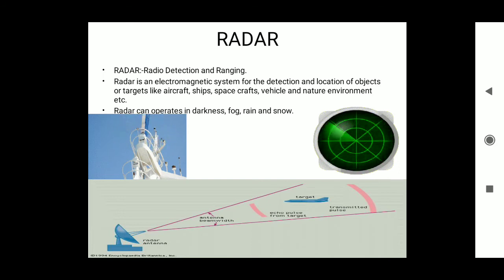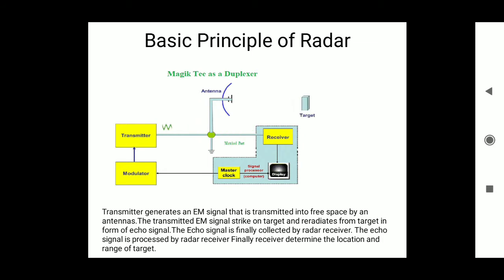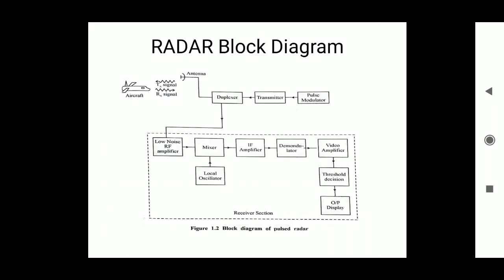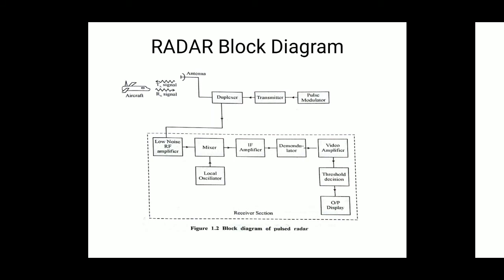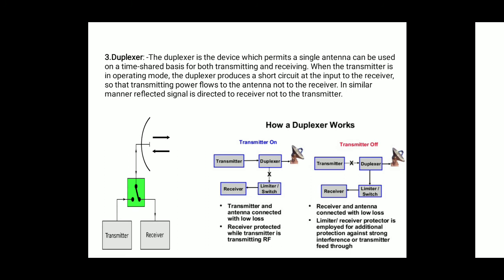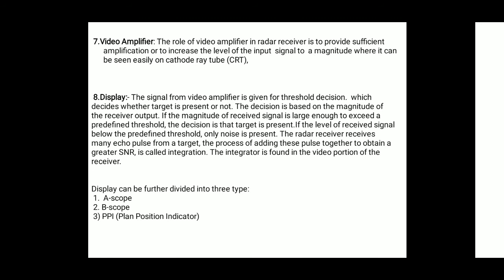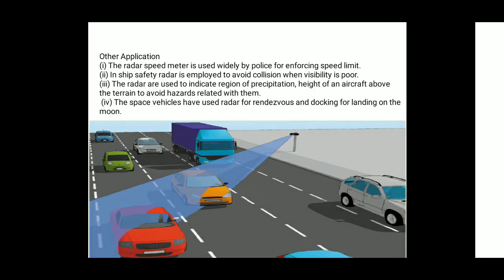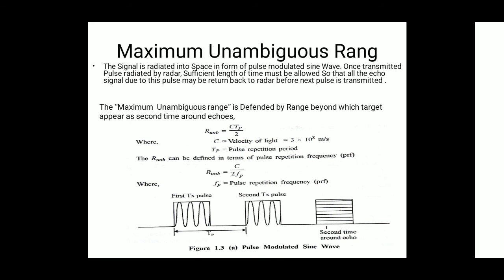Radar and TV-1